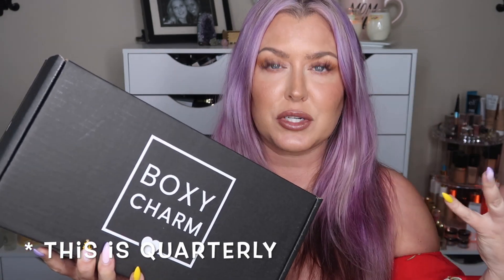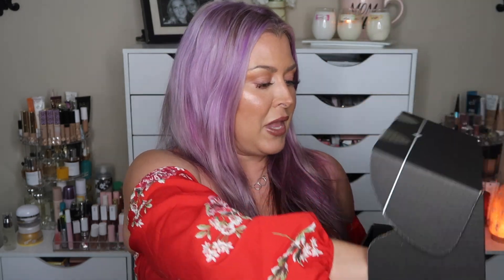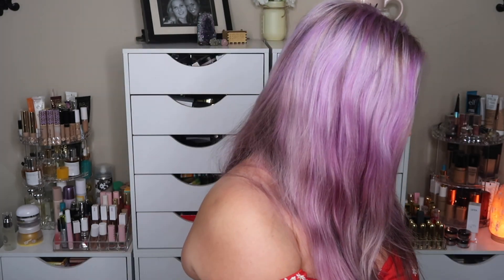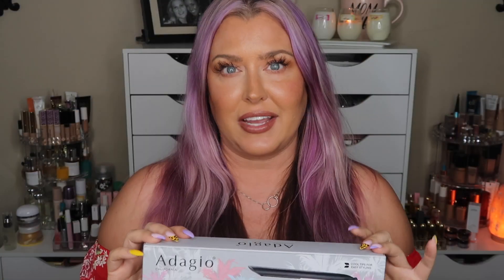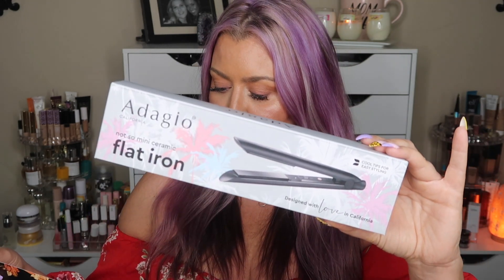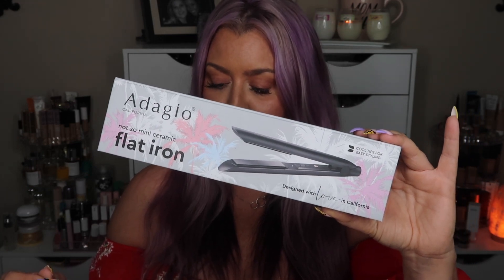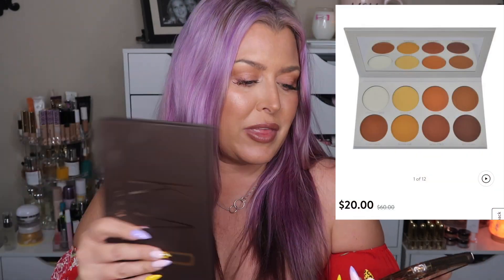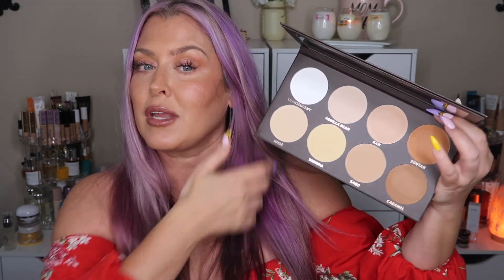September 2021 Boxycharm Boxyluxe Unboxing | HOTMESS MOMMA MD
Boxycharm SNEAK PEEK September 2021 | HOTMESS MOMMA MD

The Boxycharm Base ($25)  and Premium Box ($35) you get to customize one item in each box and in the Boxycharm Luxe Box ($49.99) you get to customize two items in your BoxyLuxe Box.

CODE: HOTMESS15 saves 15%
GET 5% CASH BACK USING RAKUTEN

PRIMER
* OFRA Absolute Cover Face Primer
CODE: HOTMESS saves 20%
* ELECTRIC MOOD X TIANA ILLUMINATING ELIXIR
FOUNDATION
* FENTY BEAUTY by Rihanna
Pro Filt'r Hydrating Longwear Foundation
* Yves Saint Laurent
All Hours Longwear Natural Matte Foundation
UNDER EYE AREA
* BECCA CORRECTOR
* RODIAL BANANA
 CODE: HOTMESS saves 25% at SkinStore.com, plus use RAKUTEN
BRONZERS
* ELF PUTTY BRONZER
* CHARLOTTE TILBURY
- SHADE 2
- SHADE 3
BROWS
* Don't Play Eyebrow Gel Set
CODE: HOTMESS saves 20% at Ofra Cosmetics
Brow MVP Ultra Fine Brow Pencil & Styler
EYES
* ELECTRIC MOOD X PITIZION SHADOW CRAYON DUO
BLUSH/HIGHLIGHT
LIPS
* ELF LINER
* Kukui Oil Lip Treatment Available in 7 Shades — Hanalei Company

Code: HOTMESS

  CODE: HOTMESS

* Peloton Referral save $100- J4AH9M

CODE: HOTMESS
Saves 40%

SKINSTORE
Link to store
Code- HOTMESS
Saves 25%

Saves 20%
Code: HOTMESS

MAKEUP GEEK
CODE: HOTMESSMOMMAMD

Gerard Cosmetics-
Code: HOTMESS

Code HOTMESS10
saves 10%

Code: HOTMESS
saves 10%

Code- HOTMESS